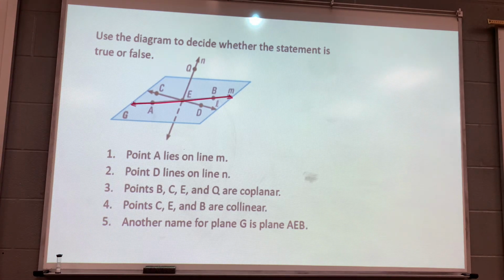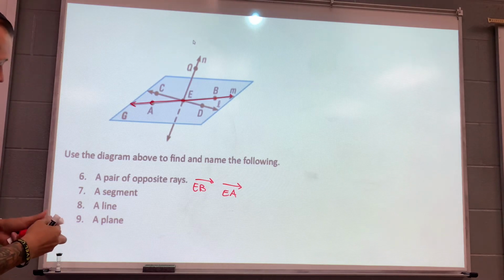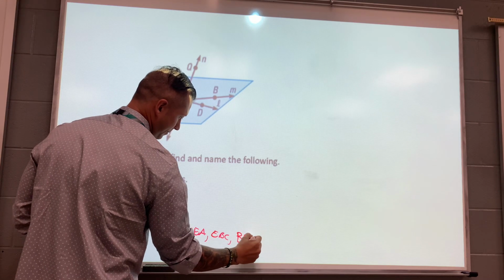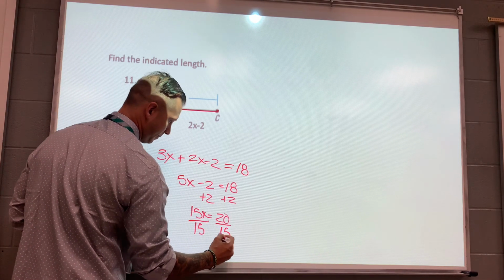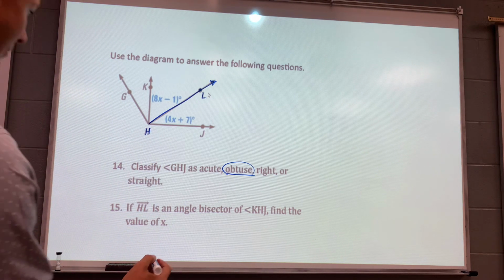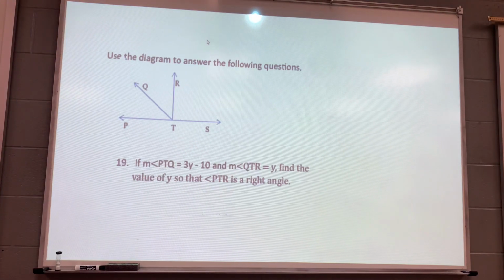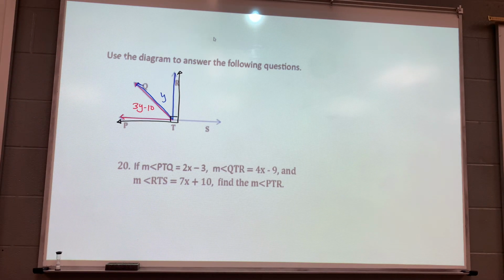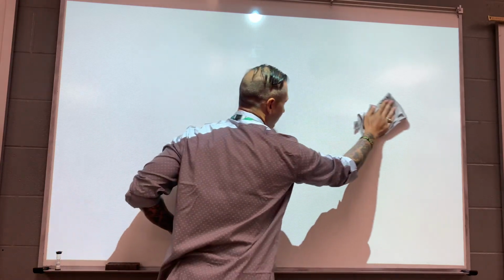Unit 1 Test Review